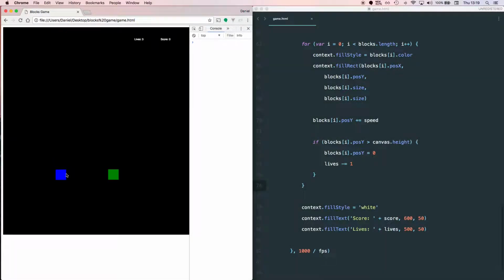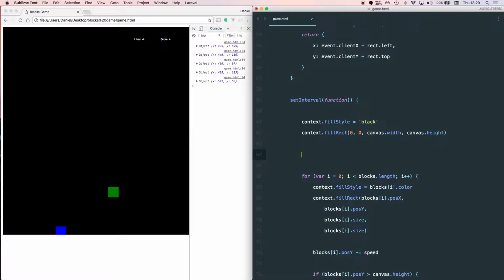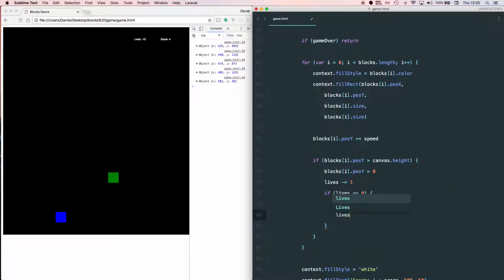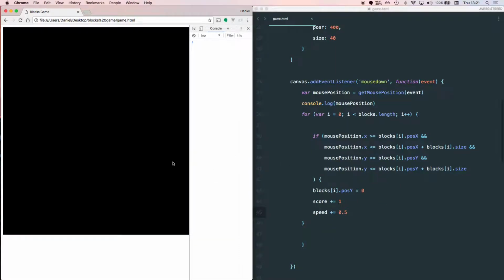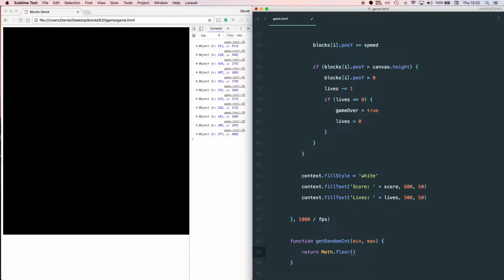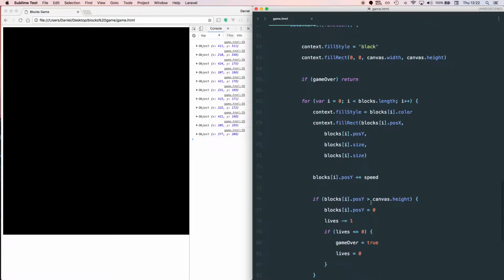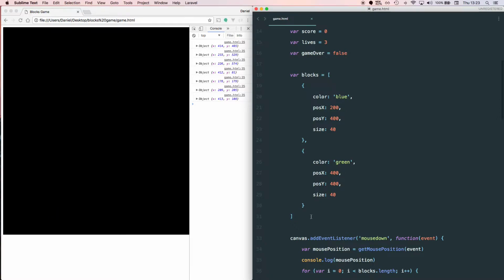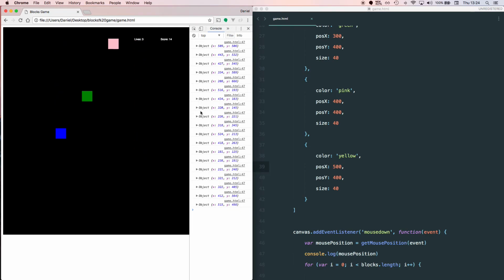Make a simple game using canvas - part 7/11 - Make the game challenging